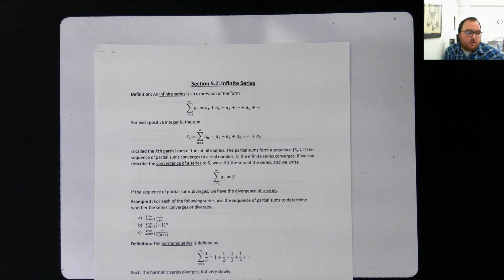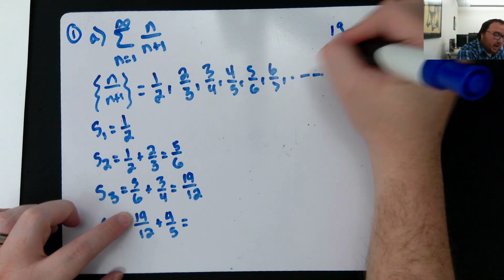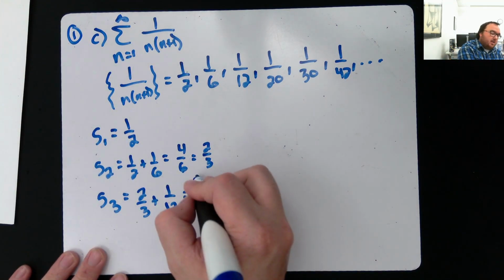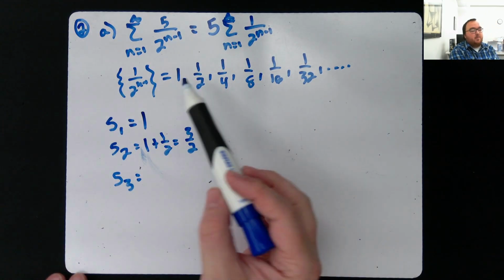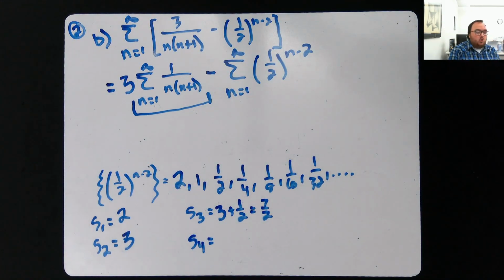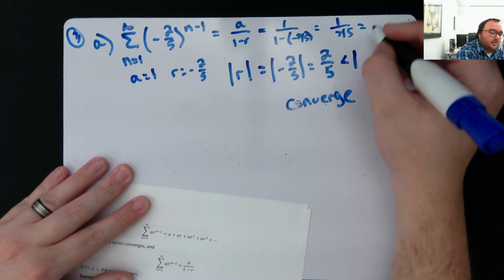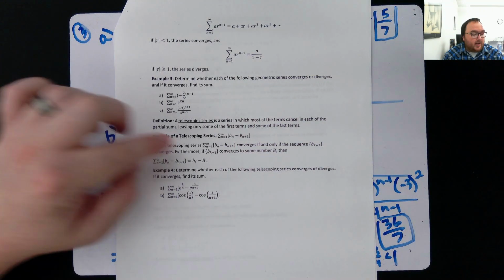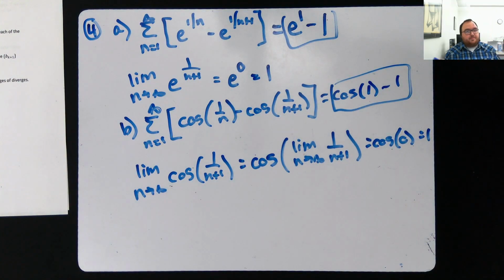Infinite Series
In this video, we define infinite series, and discuss how to find the sum (if it exists) using sequences of partial sums. We also define geometric and telescoping series.